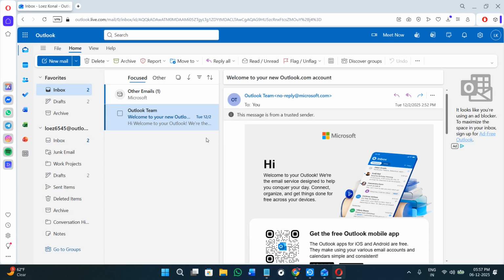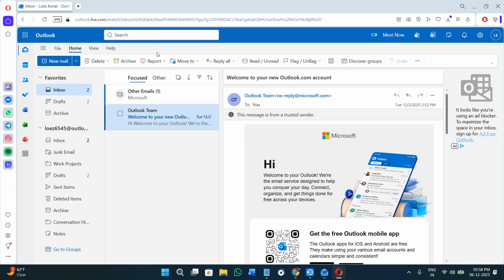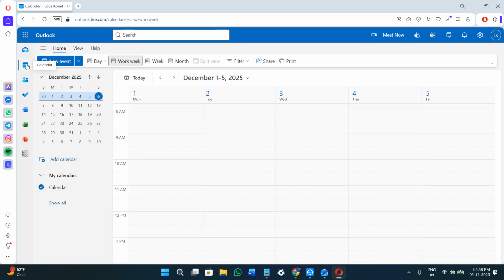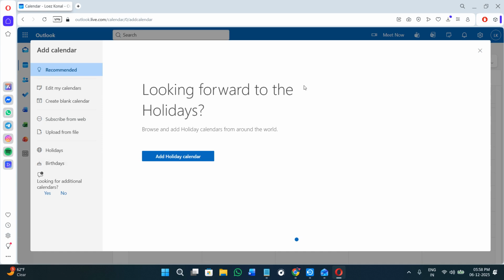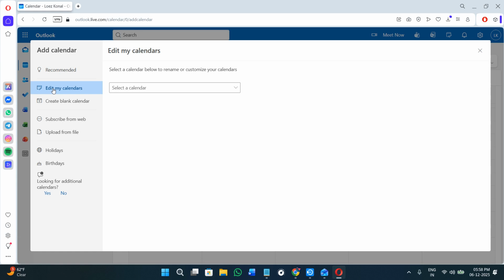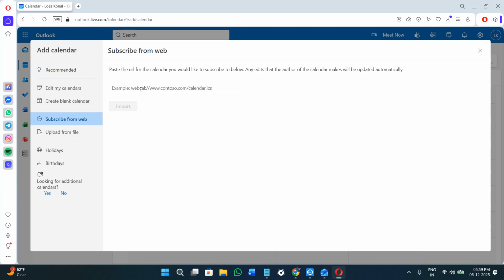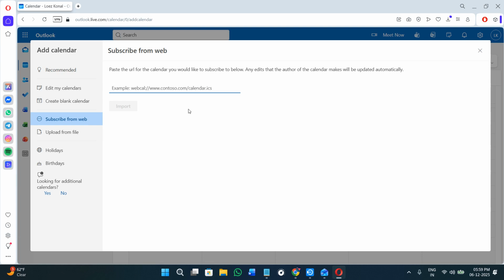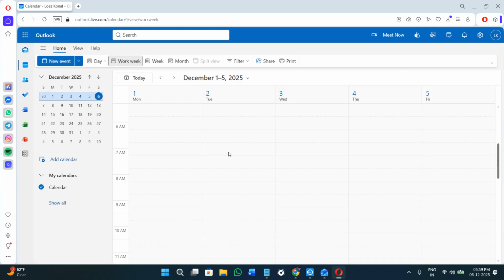How To Add Or Import A Calendar To Outlook 365 (2026 Guide)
Welcome to Checkmark Studio!!! In this tutorial video, I will show you How To Add Or Import A Calendar To Outlook 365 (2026 Guide)